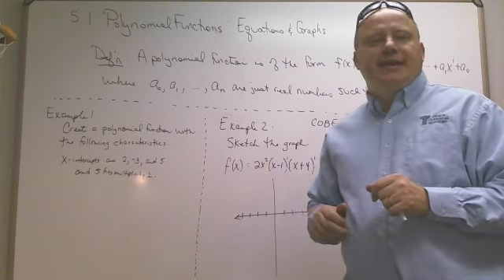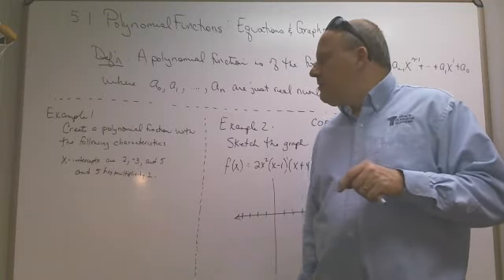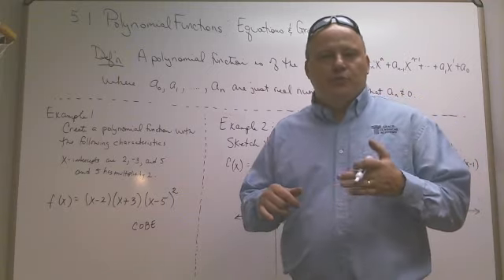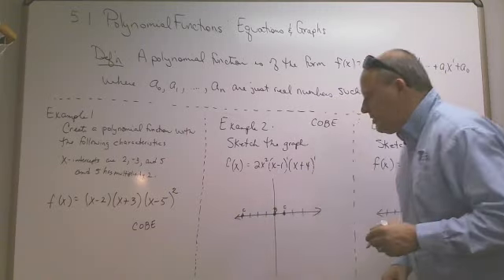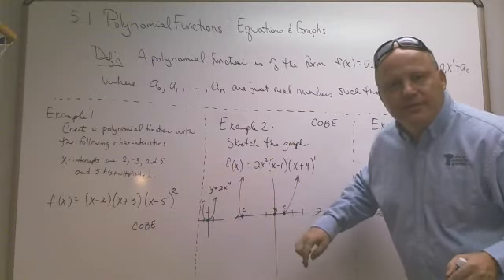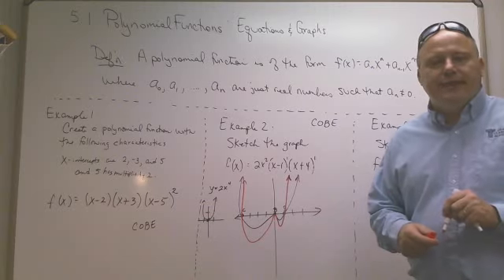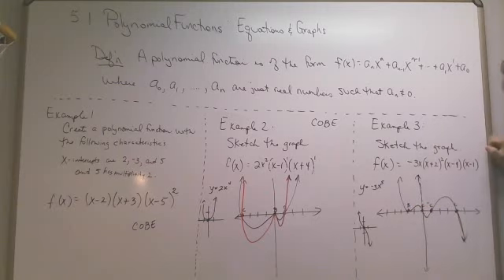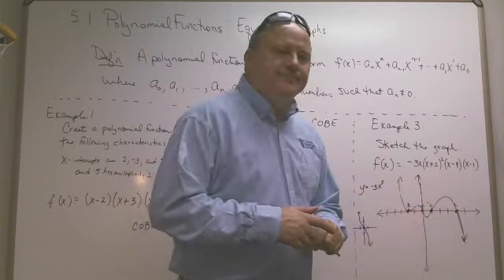5.1b -Lecture Overview.wmv